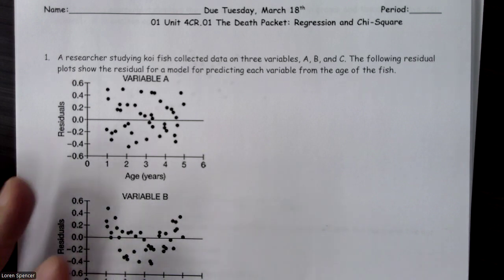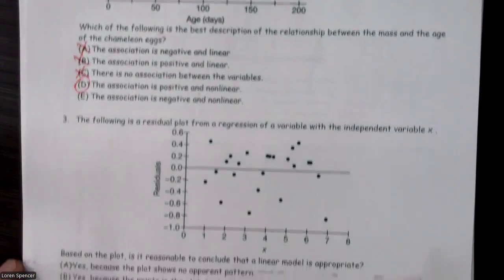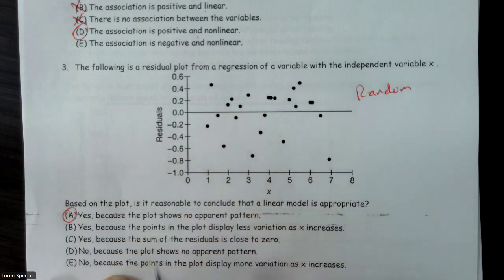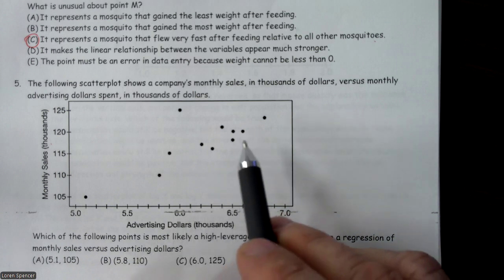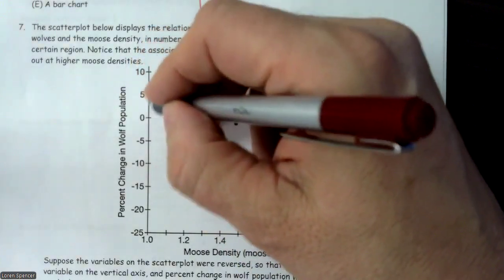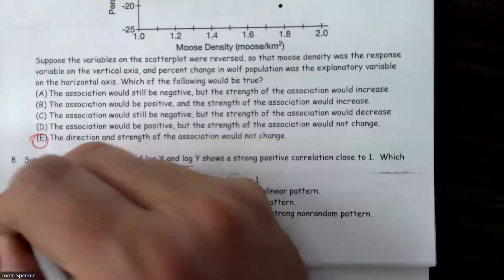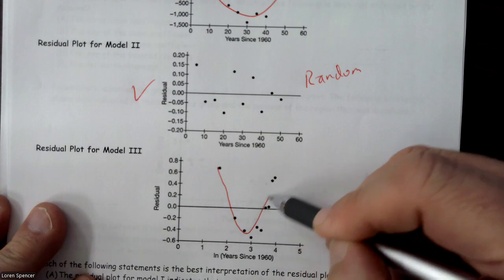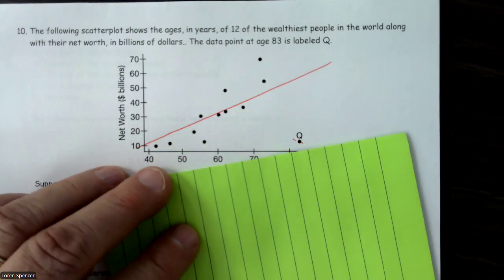01 Unit 4CR Death Packet Chi Square and Regression 01 to 10